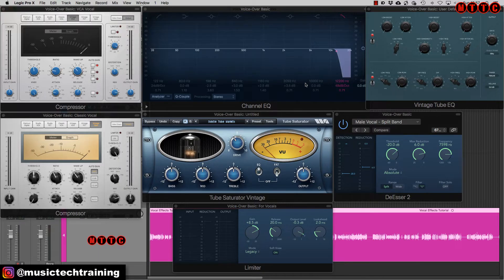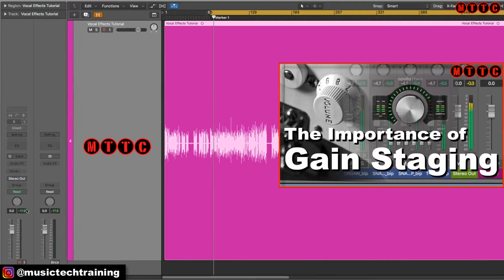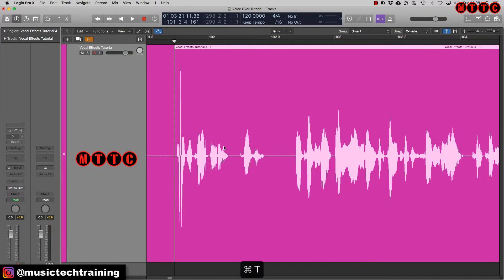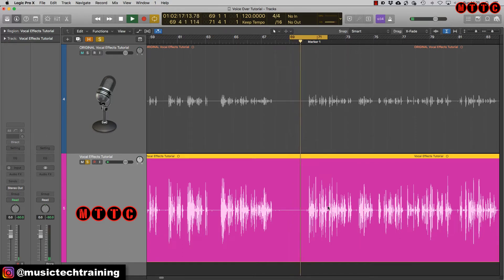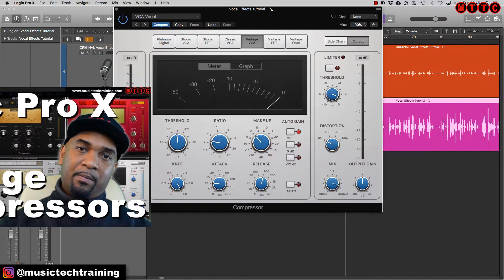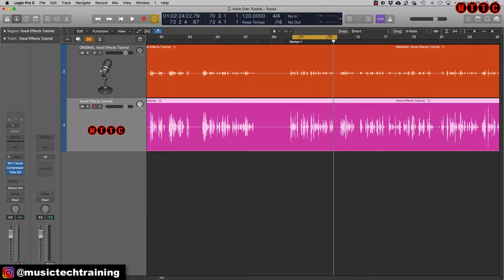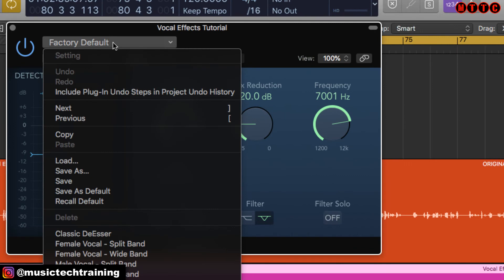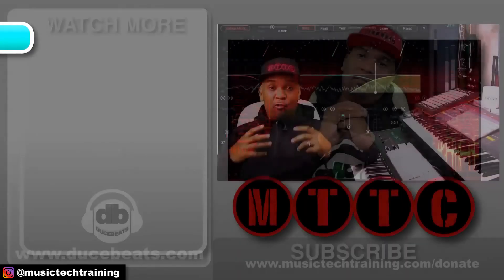Master the Art of Voiceovers in Logic Pro X 🎤| Logic Vocal Chain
In this tutorial, we will show you how to produce amazing voiceovers for your podcast or video projects using Logic Pro. We'll cover a range of topics, from setting up your recording environment to editing and polishing your audio. You'll learn how to use Logic Pro's powerful tools to improve your vocal quality, add effects to your voice, and create a dynamic mix. We'll also offer tips on how to perfect your timing, inflection, and intonation to create a captivating and engaging narration. Whether you're a beginner or an experienced Logic Pro user, this tutorial will give you the knowledge and skills you need to create professional-grade voiceovers that truly stand out. So get ready to take your voiceover game to the next level with this comprehensive tutorial on producing great voiceovers with Logic Pro.

Studio Gear
Focusrite Scarlett Solo Bundle With Audio Technica AT2020 Mic: